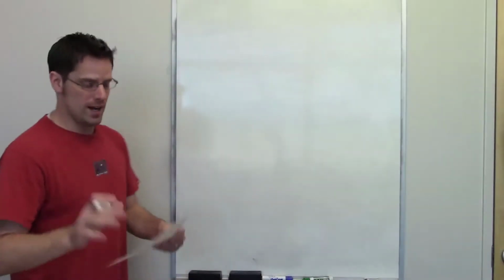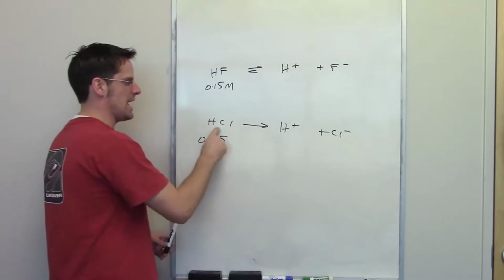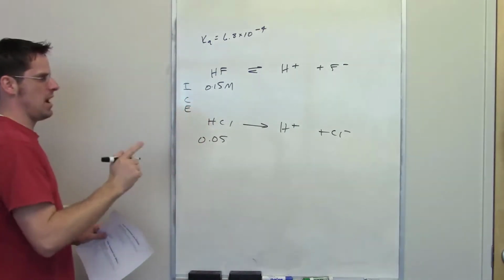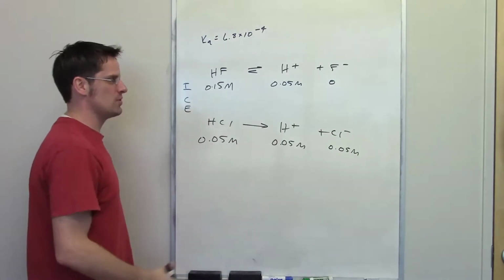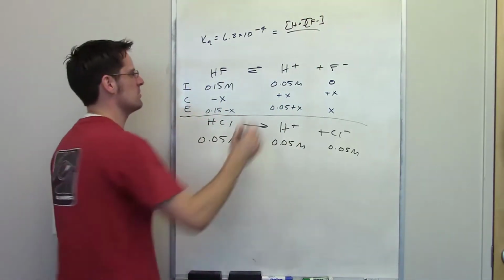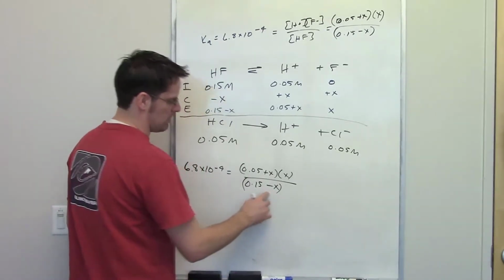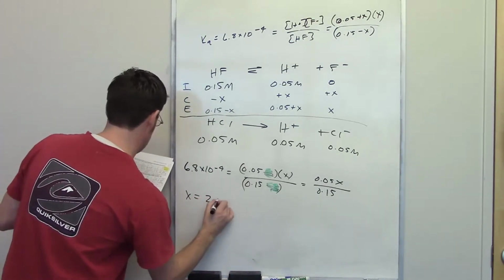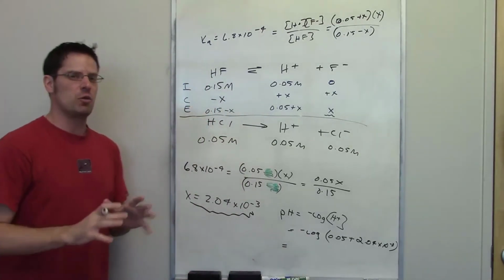Common Ion Effect Sample Problem: Chapter 17 – Part 5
In this video I’ll show you how to calculate the hydronium ion concentration and final pH in a common ion effect problem.